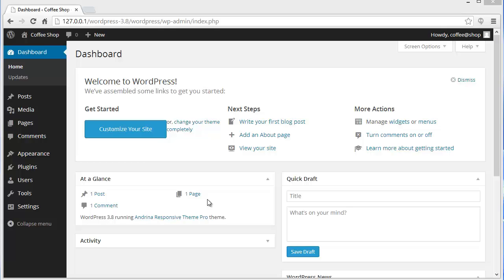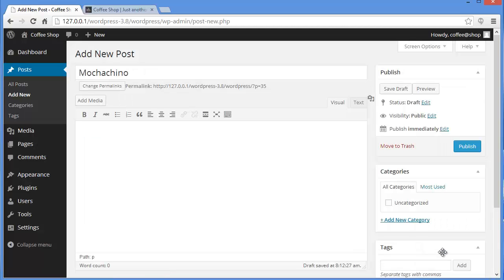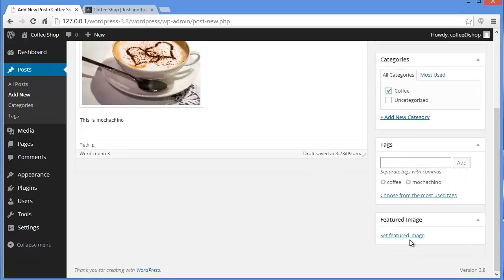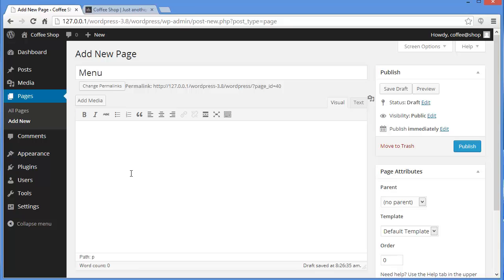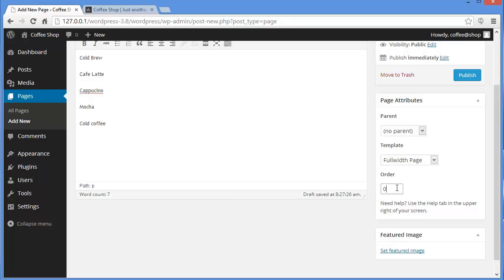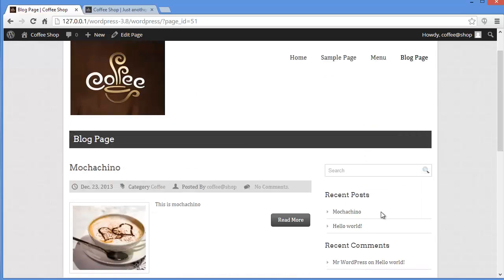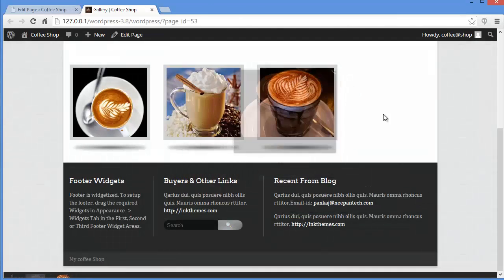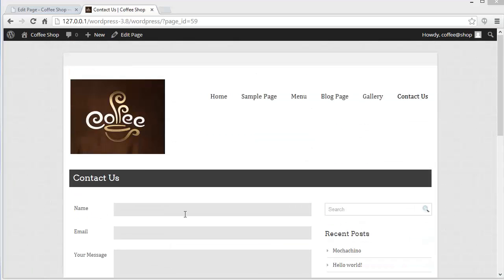Create Page, Post and Gallery on WordPress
Check out our WordPress themes gallery for many designs and build your

Learn how can you create pages,make posts and create gallery on your WordPress website.
Its not a rocket science. This tutorial will guide you through all this and show  how easy it is to create pages and post.

So install a theme and start creating pages and post.